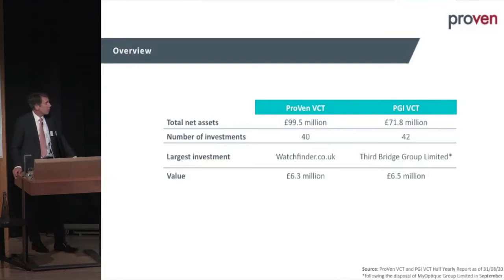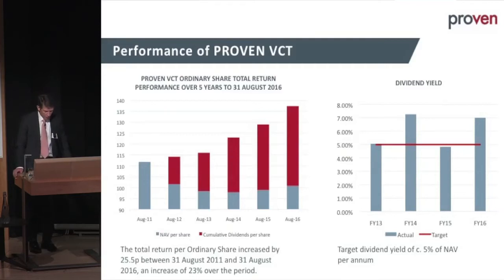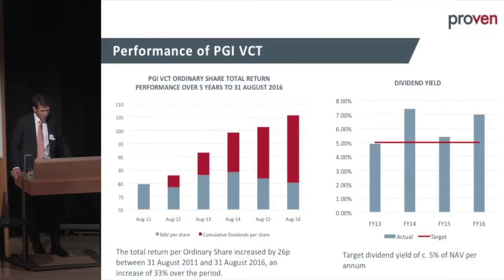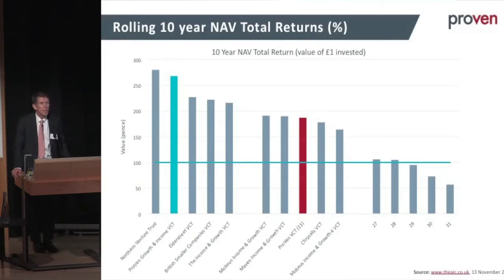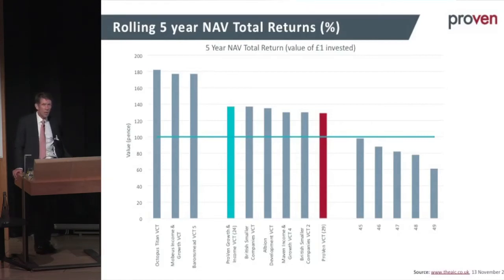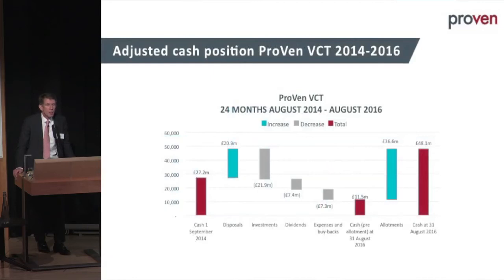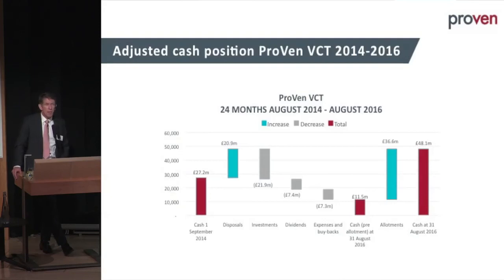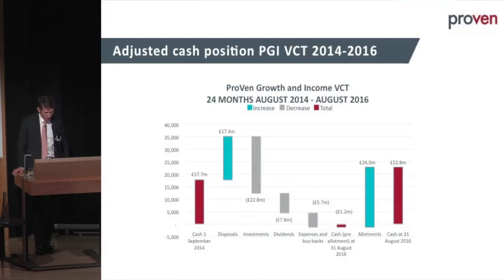Stuart Veale - ProVen VCTs - Shareholder Day 2016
ProVen VCTs performance update from Beringea's Managing Partner Stuart Veale.